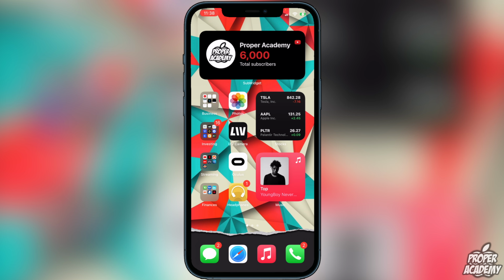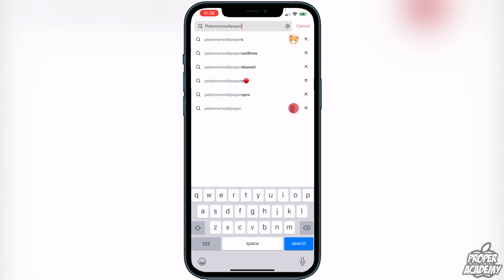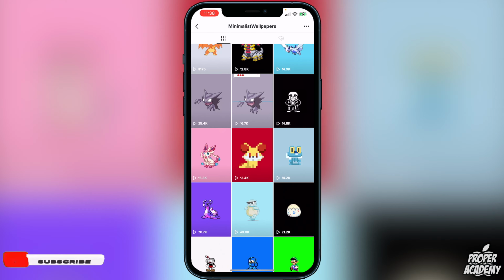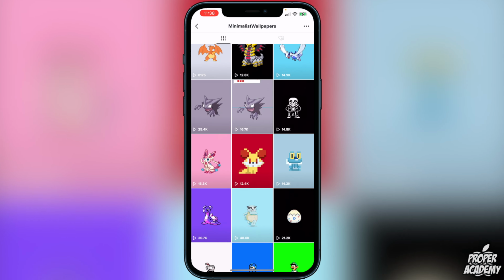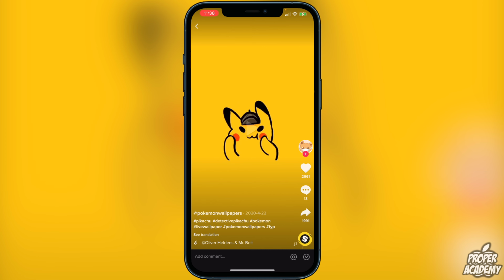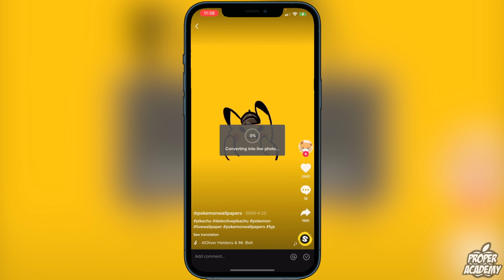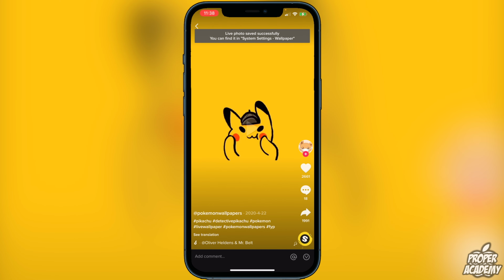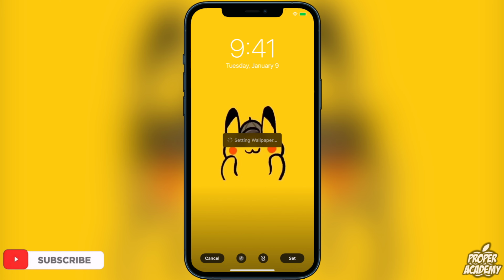How To Get Pokemon Live Wallpapers on iPhone 📲| Pokemon Live Wallpapers on Lockscreen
In today's video we show you How To Get Pokemon Live Wallpapers on iPhone.